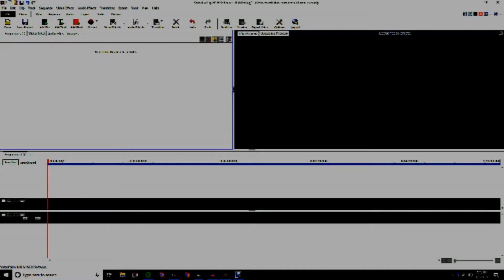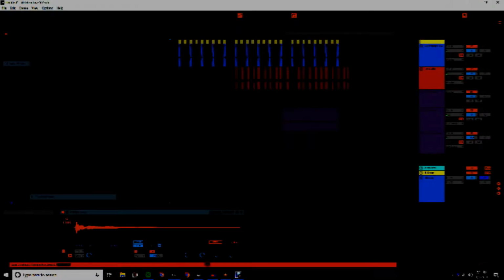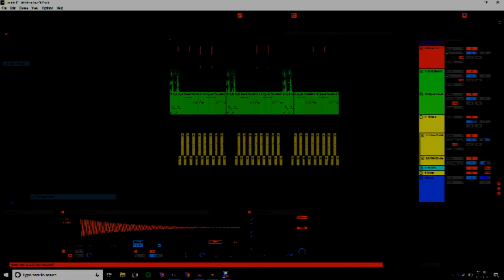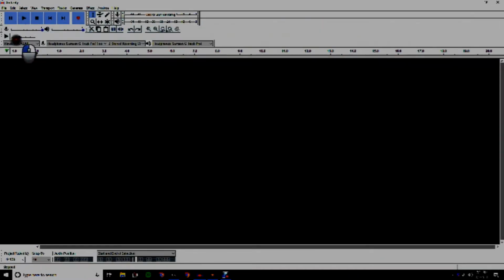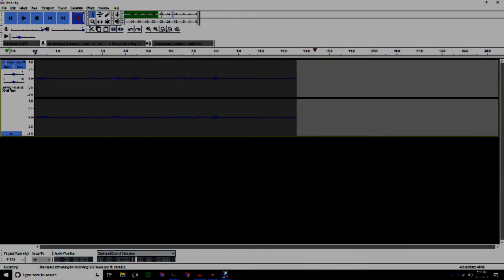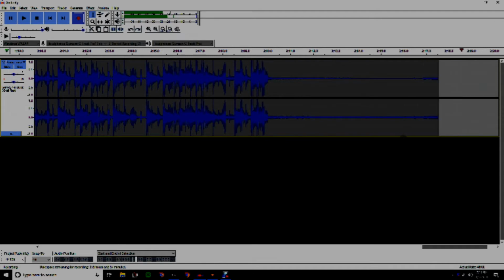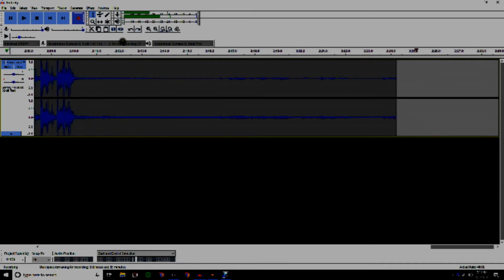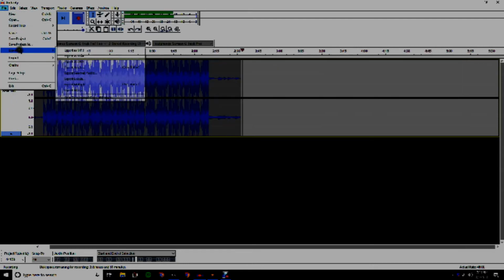How to export in Ableton without registering (all you need is audacity)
1. Install the full version of Ableton (unregistered)
2. Make a good song
3. When you are done, open up audacity
4. click WASAPI audio host then click whatever audio output you are hearing, then press record.
5. play the song in Ableton (its recording it in audacity)
6. Save the song in audacity (do .flac its OG)
7. Laugh in the face of stingy capitalist corporations for trying to profit off of amateur artists who just want to have fun